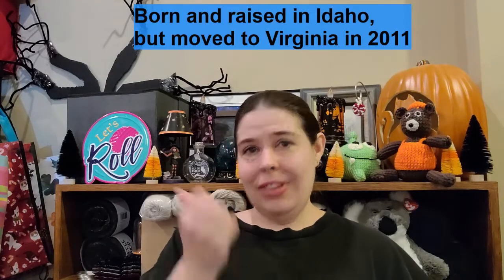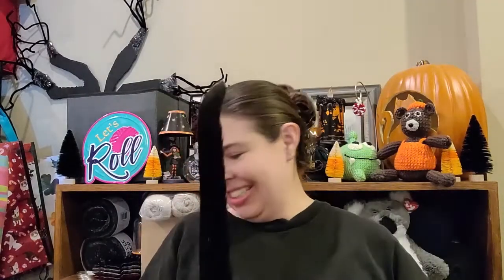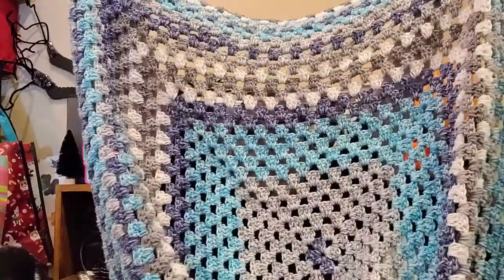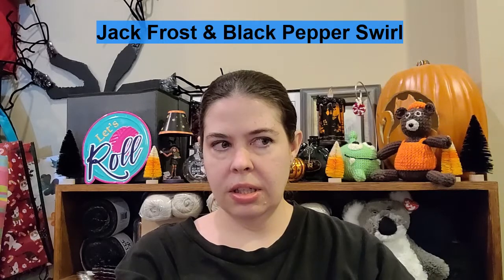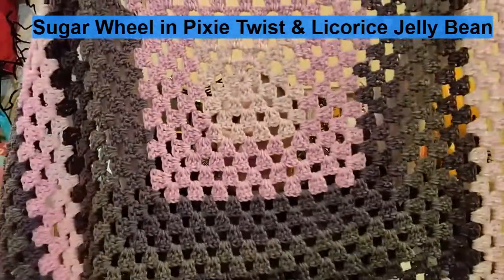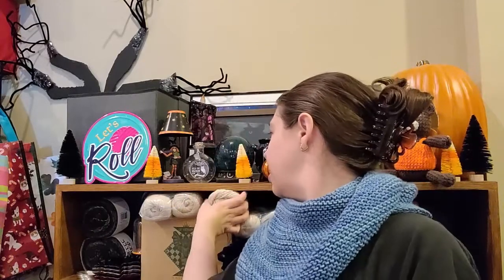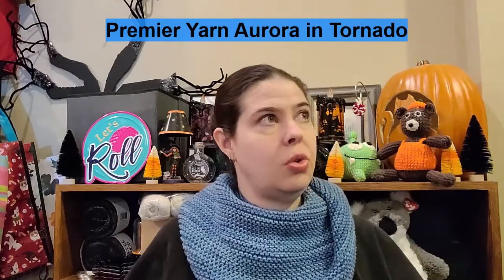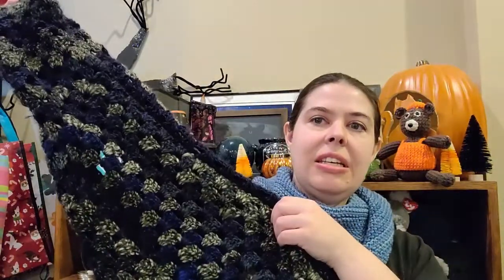Introductions are in order, hello, I'm Bella